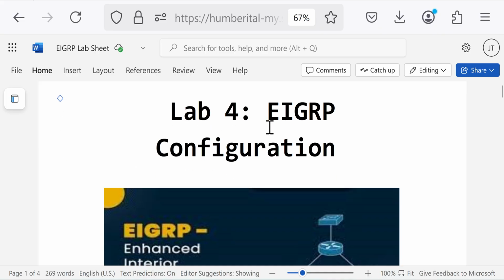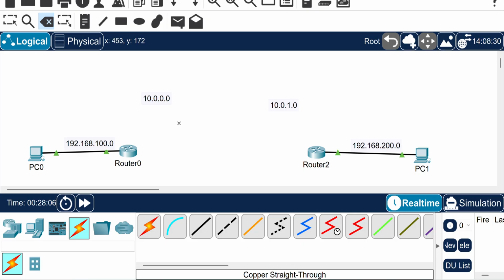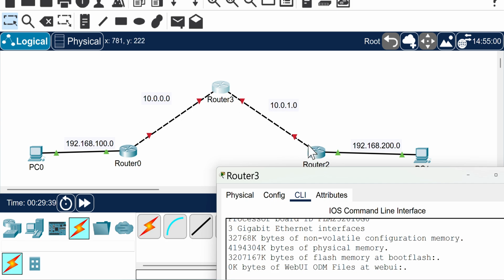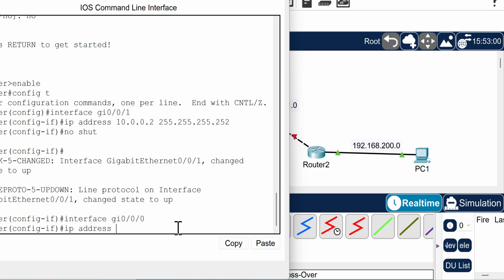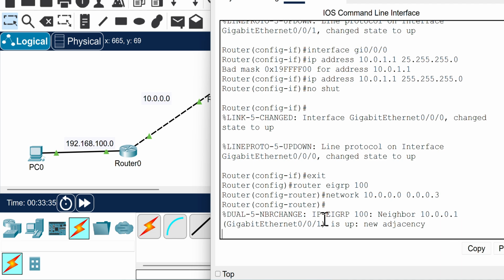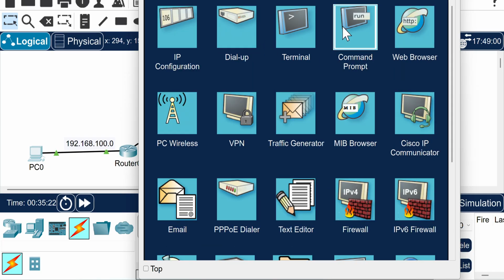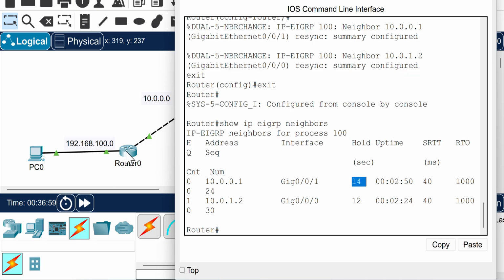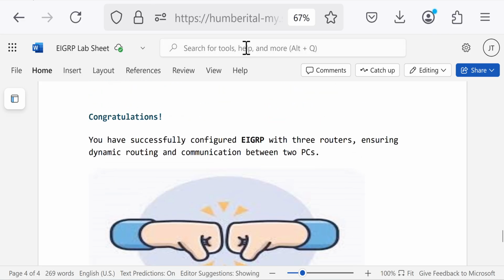EIGRP made Easy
A quick and easy lab you can practice to learn EIGRP